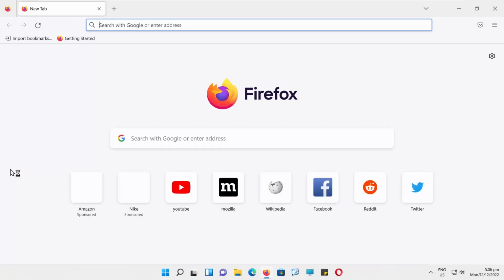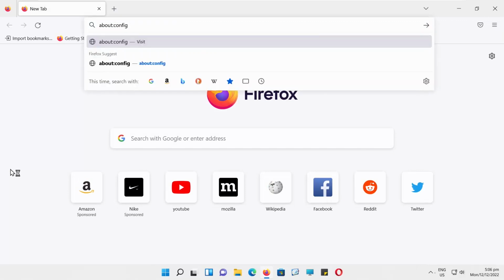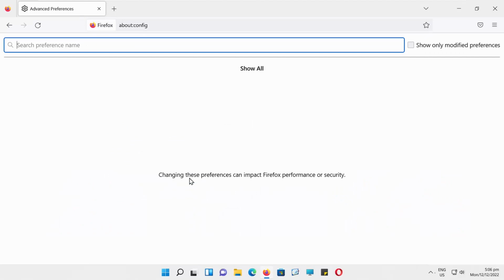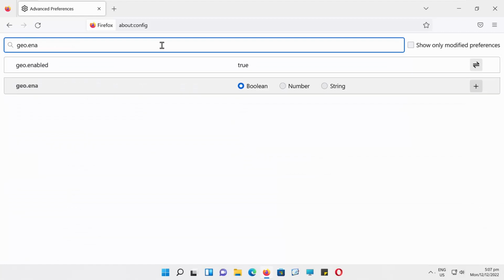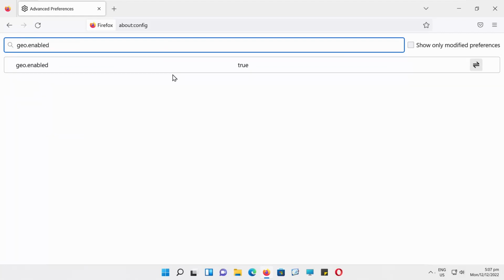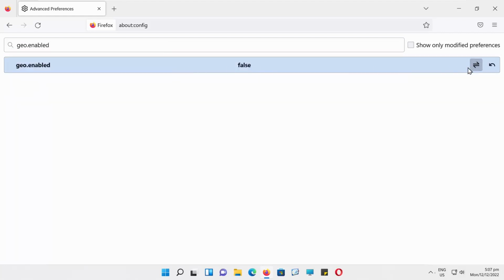How To Disable Geolocation In Mozilla Firefox in Windows 11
Hey! Welcome to HOWZA channel! In today's tutorial, we will teach you how to disable geolocation un mozilla firefox in Windows 11.
You may have noticed that whenever you visit any website which requires access to your location the first time, you will see your browser saying that this website requires access to your location. We have the option to allow or disallow access, but we normally allow this. When you allow access, your IP address, along with your device details, MAC address, etc can be sent. These details are saved in Cookies. Other websites will not be able to access this data – only the website you have given access to.
Open Firefox. Type about:config in the address line. Press Enter to go. Click on Accept risk and continue.
Go to the search line. Type geo.enabled Click on the lines icon to disable the option. It will switch from true to false.